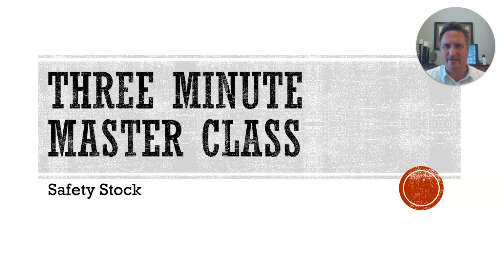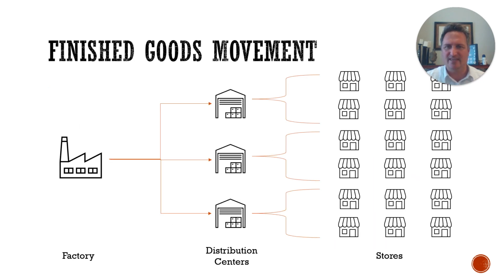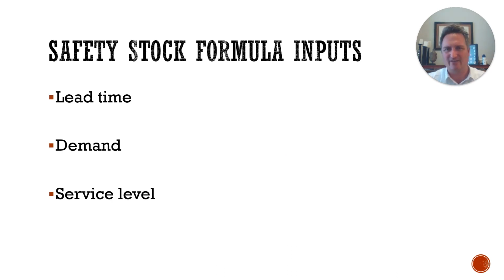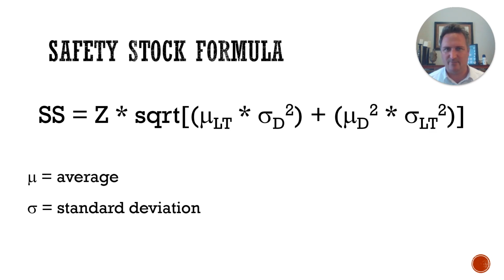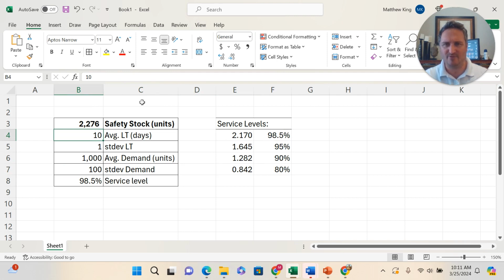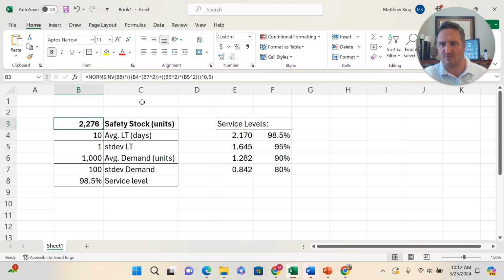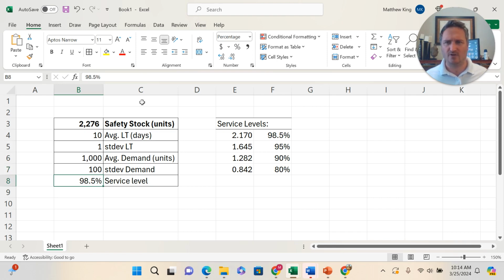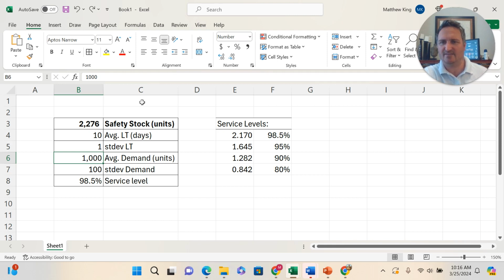Three Minute Master Class Ep. 008 Safety Stock